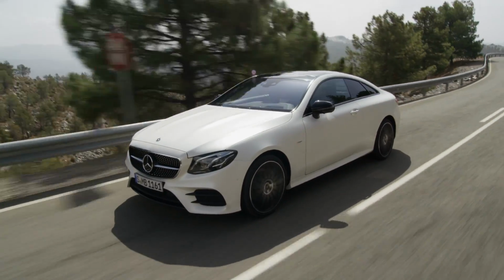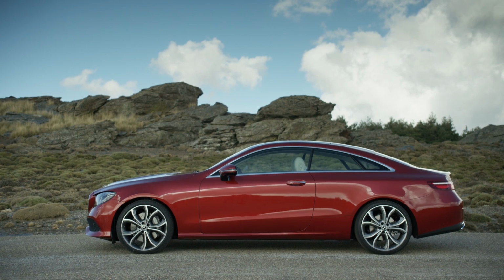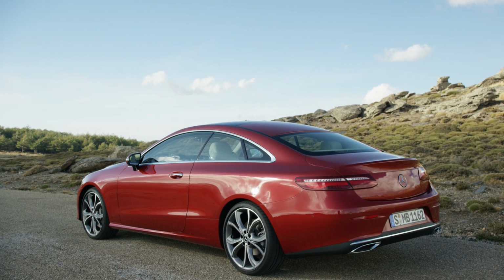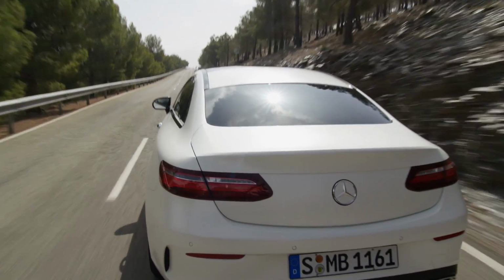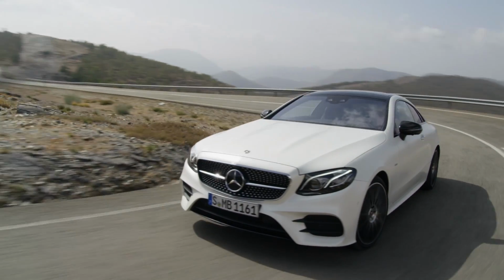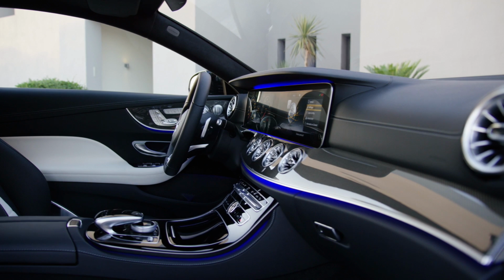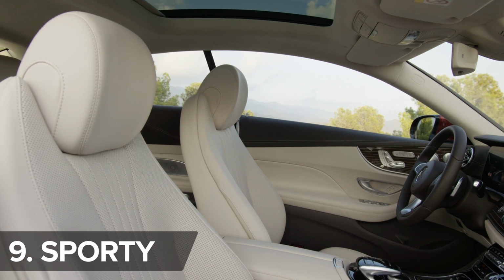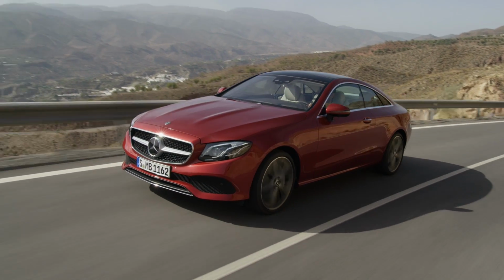New 2017 Mercedes E-Class Coupe - the best Merc yet? | Top10s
In April next year (2017) the new Mercedes E-Class will be released, and over at carwow we’ve put together a handy little video explaining all the features you need to know about. For example what sets the coupe apart from the saloon model of which it’s based? Have Mercedes revolutionised the extremely popular E-Class, or made a mess of this two door version? Has space been sacrificed for sporty styling? Find out all you need to know about the new coupe version of the E-Class in this Top10 video!